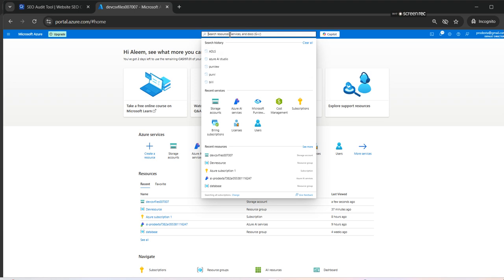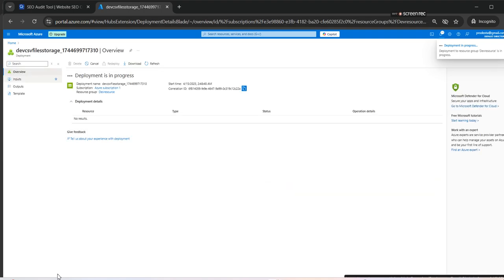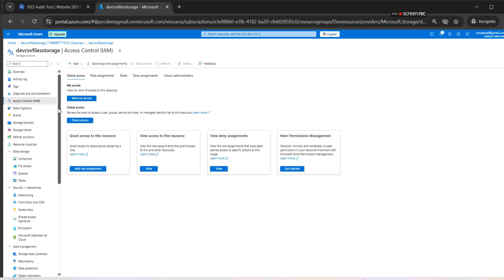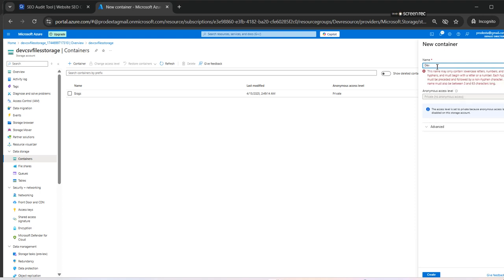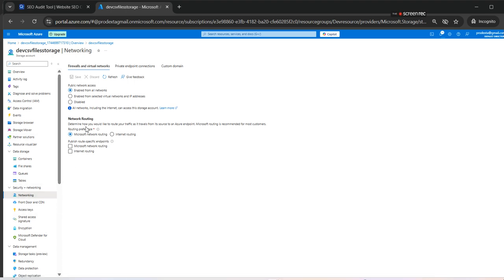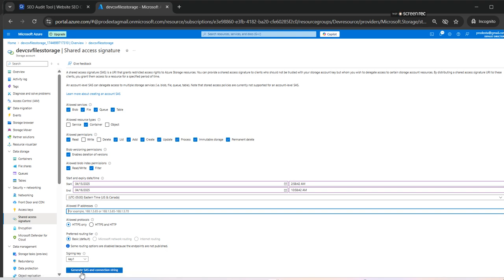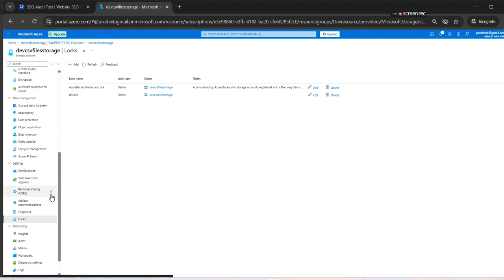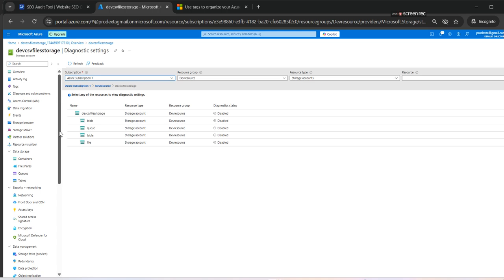Azure ADLS Storage Account setup HandsOn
In this session, we will go over the Microsoft Azure Storage Account. This will be hands-on session, and We will cover container creation, adding files, setting up access to users, and managing entities to your storage account. we will review monitoring and setting up alerts. We will also review how to get access keys and to connect your storage account:
 Core Azure Storage Services
Blob Storage

Tiers: Hot, Cool, Archive (cost vs access frequency tradeoff).

Types: Block Blob, Append Blob, Page Blob.

File Storage (Azure Files)

Can be mounted as drives on VMs and on-prem.

High performance, cost-effective for massive datasets.

Disk Storage

🔹 Storage Account Tiers & Redundancy
Performance Tiers

Standard: HDD-based (cheaper, for general use).

Premium: SSD-based (faster, for high IOPS workloads).

Replication Options

LRS (Locally Redundant Storage) – 3 copies in a single region.

ZRS (Zone-Redundant Storage) – copies across AZs.

GRS (Geo-Redundant Storage) – primary + secondary region.

RA-GRS (Read-Access GRS) – same as GRS + read access to secondary.

Azure AD Integration – For role-based access (RBAC).

Shared Access Signatures (SAS) – Temporary access tokens.

Private Endpoints – Secure access via VNet..

Firewalls & VNet Rules – Restrict access by IP range or virtual network.

🔹 Management & Monitoring
Lifecycle Management

Automate blob tiering or deletion based on age or access.

Monitoring & Alerts (Azure Monitor, Log Analytics)

Track usage, performance, and failures.

Versioning & Soft Delete

Prevent accidental data loss.

Recover previous versions or deleted files.